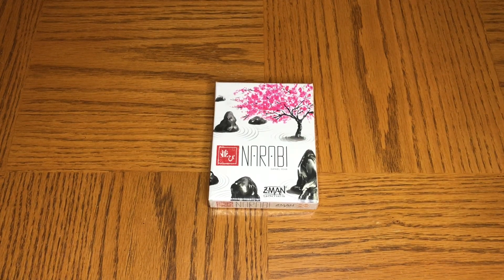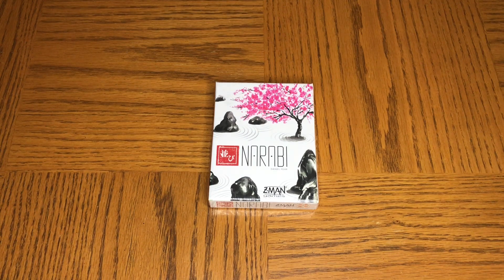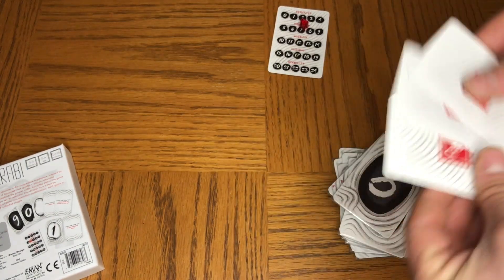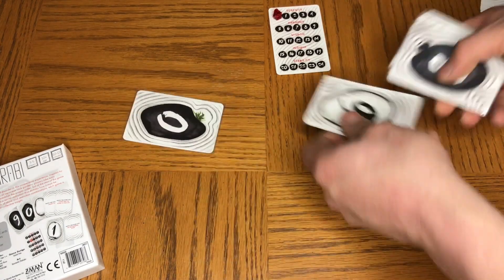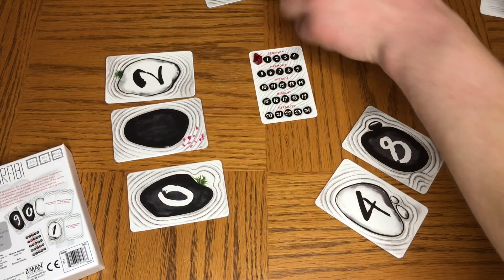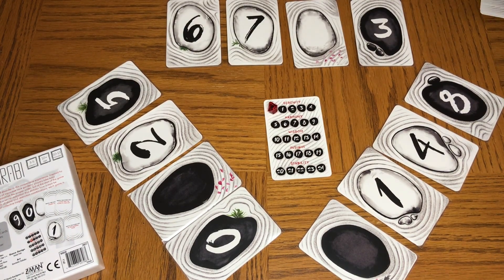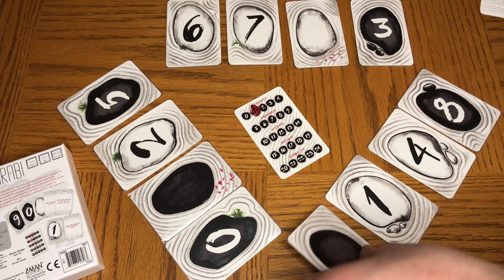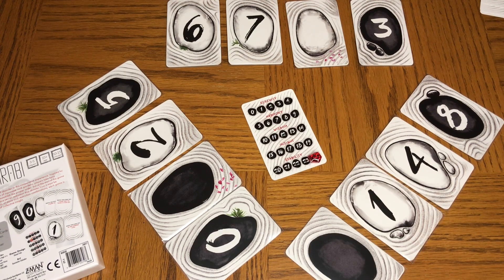Narabi - How to Play and Review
I've bought another game from the Princess Auto surplus section, it was only $5.00! Can you go wrong at that price? Well let's unbox it and check it out together!

0:00 Intro
0:52 Unboxing
2:47 Game Setup
7:00 How to Play
9:19 Gameplay
12:06 My Thoughts
13:56 Conclusion
14:52 Rating
15:40 Outro